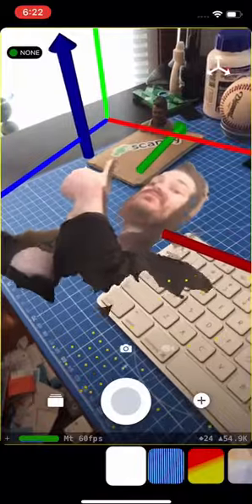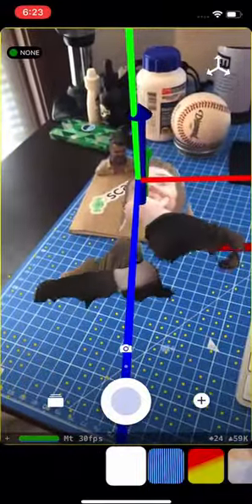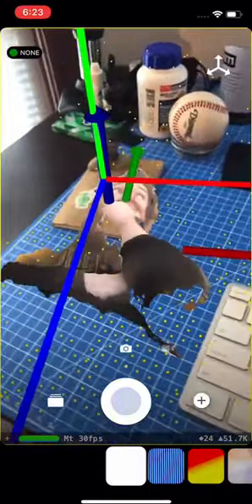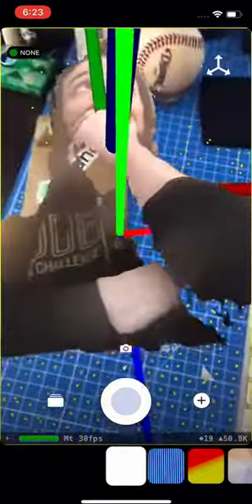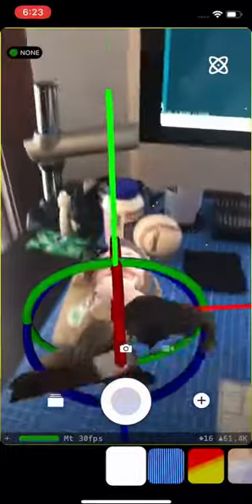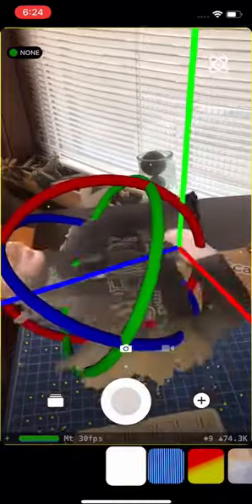hoxel Controls Demo | v0.3.0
Demo showing hoxel v0.3.0 controls update for placing your model in AR